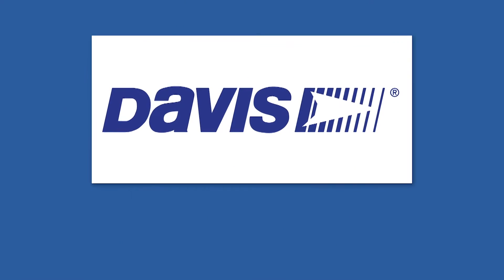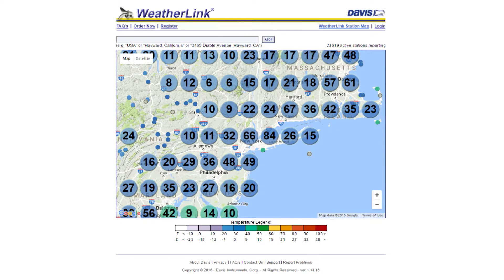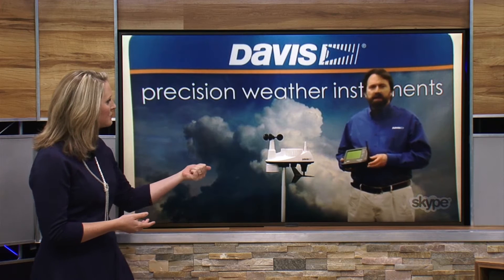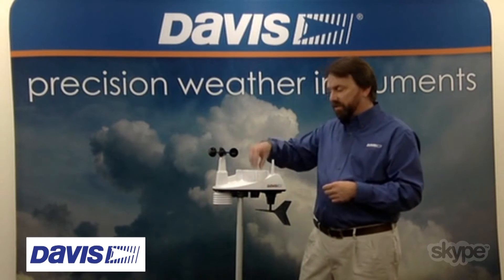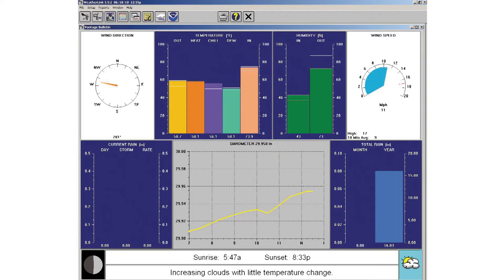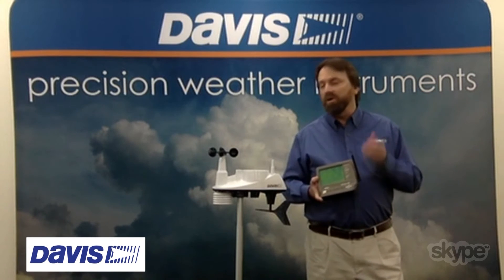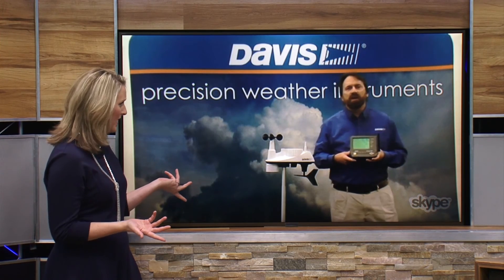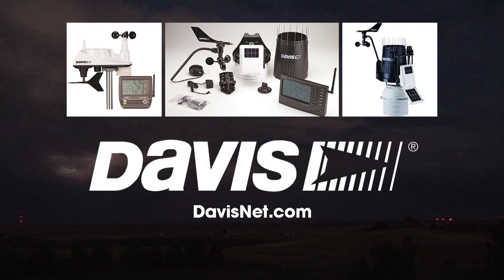Davis WeatherLink Overview with Weather Nation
We've teamed up with Weather Nation to provide an overview of the WeatherLink Network. You can use WeatherLink software on your computer and upload data The WeatherLink Network on WeatherLink.com makes sending data to CWOP, Weather Underground, and Globe as easy as checking a box and entering your login.